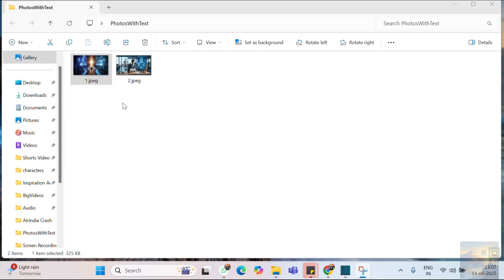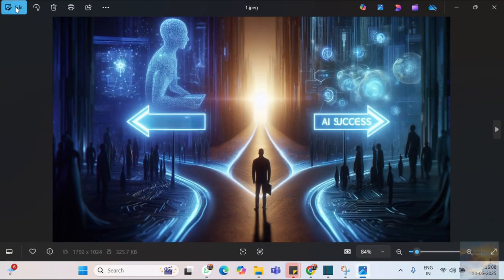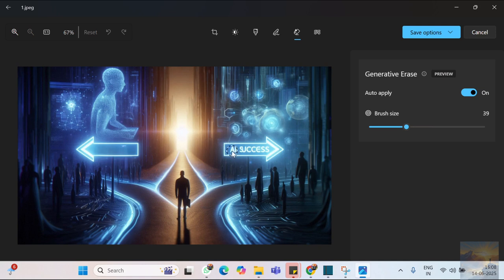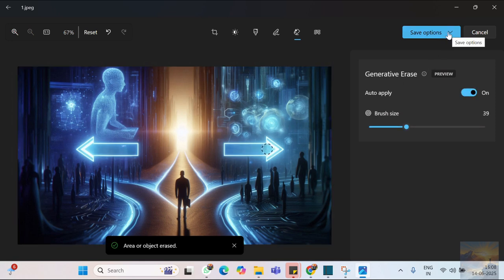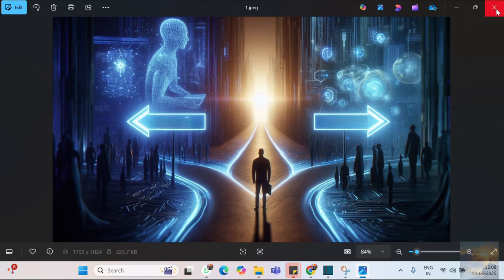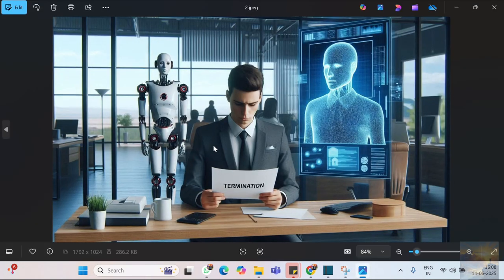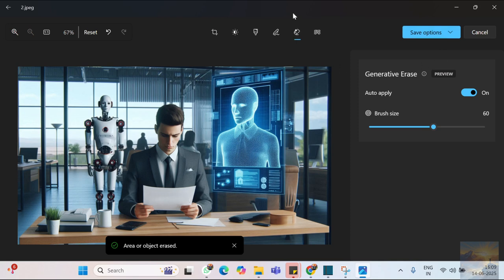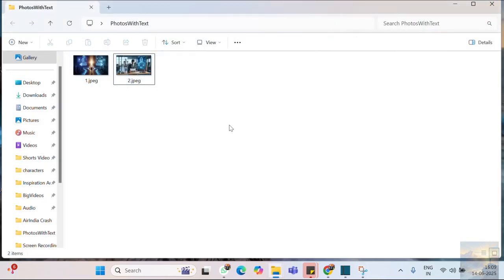How to Remove Text from Images in Windows | No Software Needed!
How to Remove Text from Images in Windows | No Software Needed! (2025 Guide)

Want to erase text from an image on your Windows PC without installing any extra software? 🤔
In this easy step-by-step tutorial, you'll learn how to remove text from images using the built-in Photos app — no Photoshop, no complicated tools!

✅ Works with just a few clicks
✅ No need for third-party apps

In this video, I’ll walk you through the exact process and even show you a live example. Whether you're editing a photo for work, school, or personal use — this method is perfect for everyone!

📌 Steps Covered:
Open image in Photos app
Click Edit
Use the Erase tool
Highlight text area and watch it vanish!

Your Queries-
remove text from image
how to remove text from image
how to remove text from a image
remove text from image in photos app
how to remove text from image in photos app
how to remove text from an image in photos app
how to remove text from image without removing background